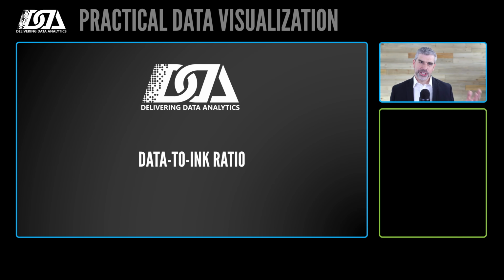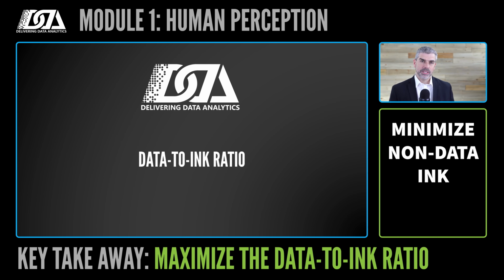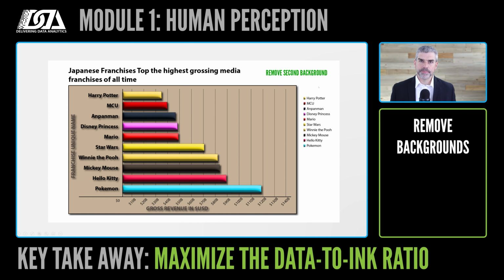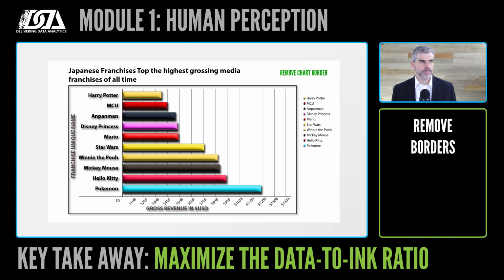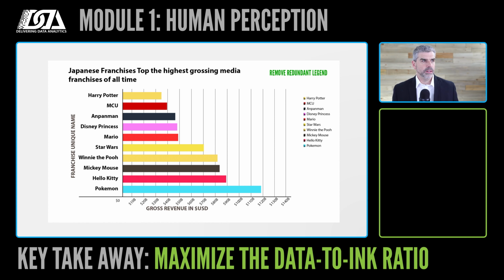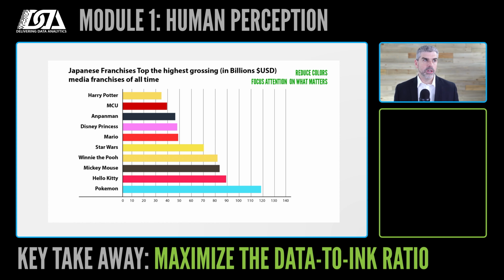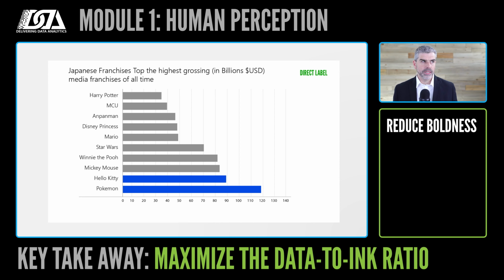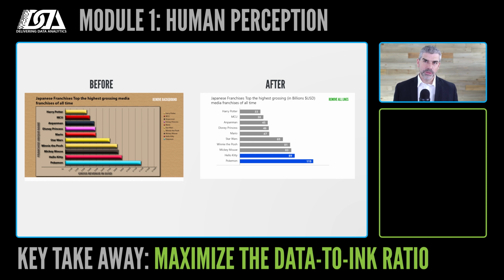The Data To Ink Ratio - Data Visualization Tip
Enjoy this free lesson from Module 1 of the course Practical Data Visualization.

In this free lesson, Nick walks through what the data-to-ink ratio is and how to apply it to a sample chart.

Nicholas Kelly is the author of Delivering Data Analytics: A Step-By-Step Guide to Driving Adoption of Business Intelligence From Planning to Launch.